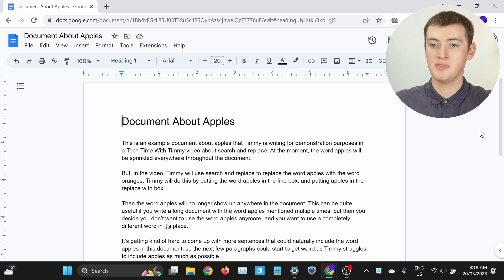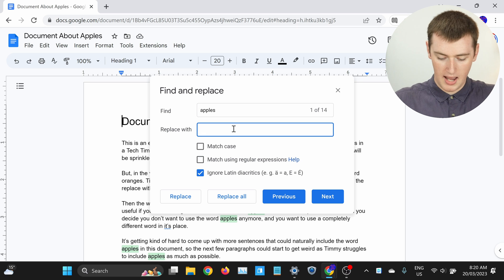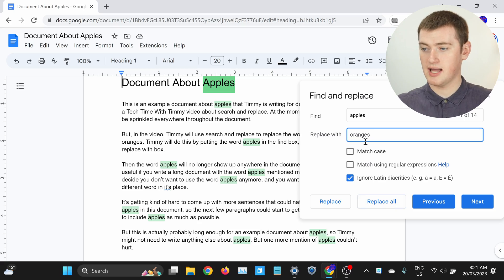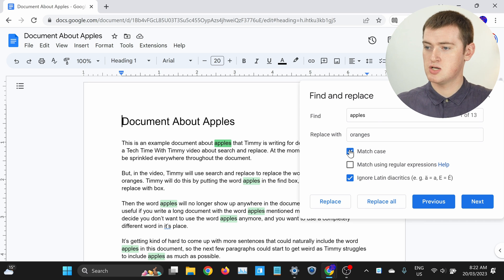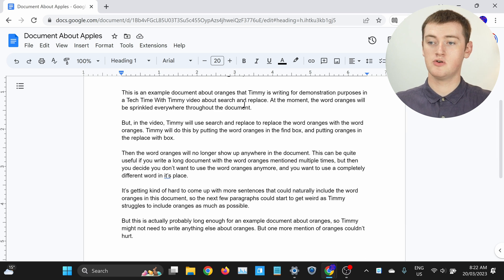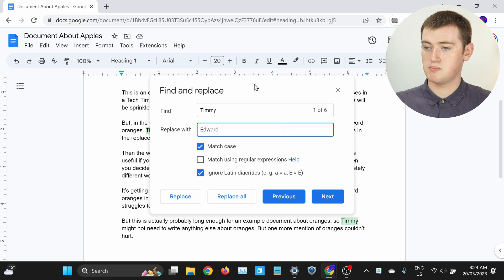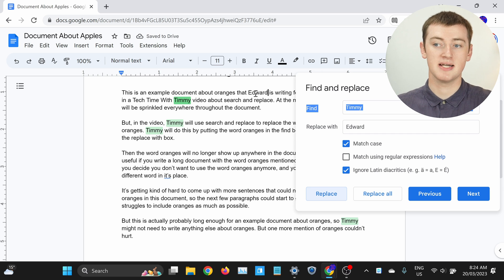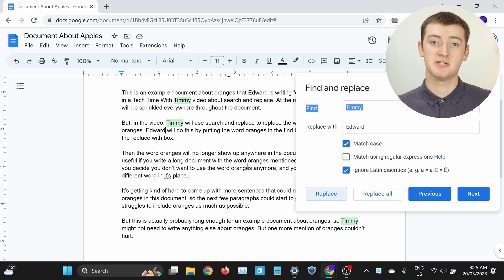How To Find And Replace In Google Docs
In this video, Timmy shows you how to find and replace in Google Docs.

So if you've finished typing a long document in Google Docs, and you've just now noticed that you repeatedly misspelled a word or used the wrong word entirely, you don't have to manually fix the mistake every time it appears in your document, you can use find and replace to fix it in just a few clicks.

Table of contents:
00:00:00 Intro
00:00:36 Using Find And Replace
00:01:47 Capital Letters
00:03:22 One By One
00:05:10 See You Next Time